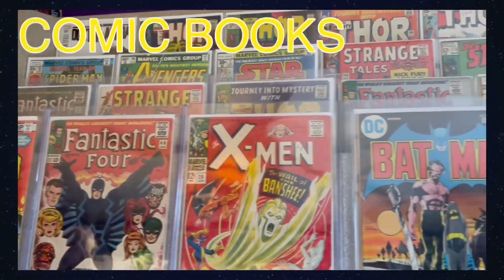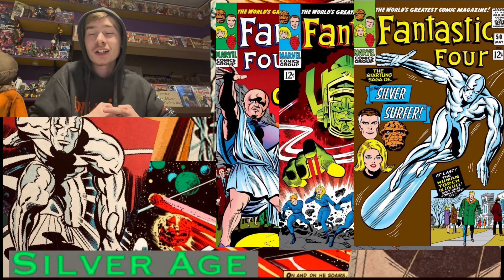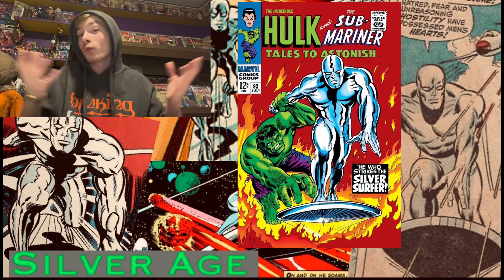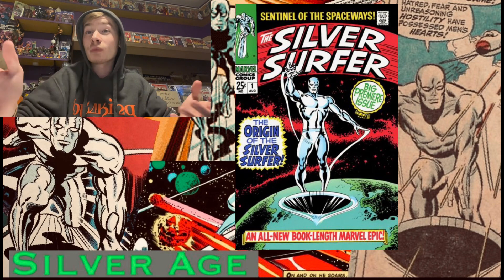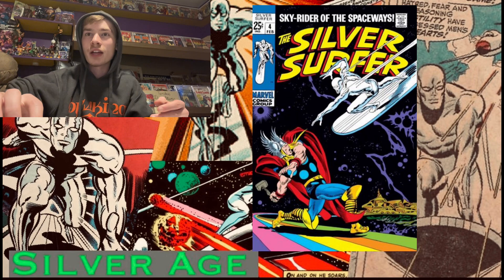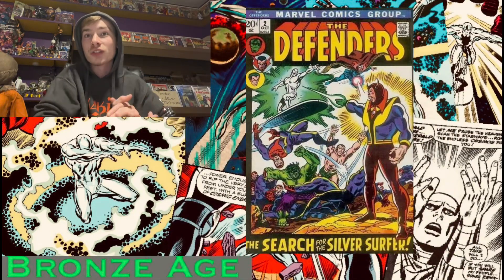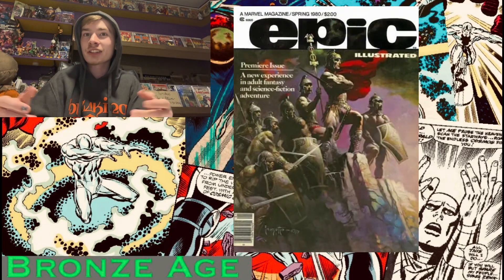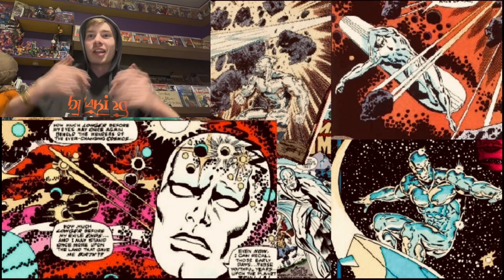History Of Silver Surfer | Comic Character Break Down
Links

Fandoms Unleashed-